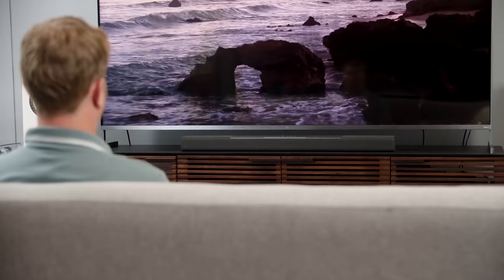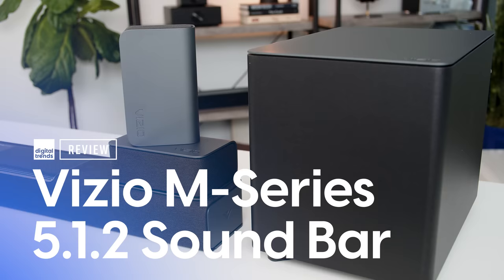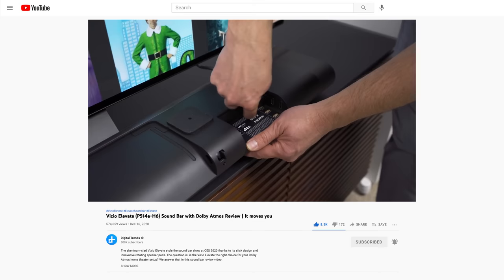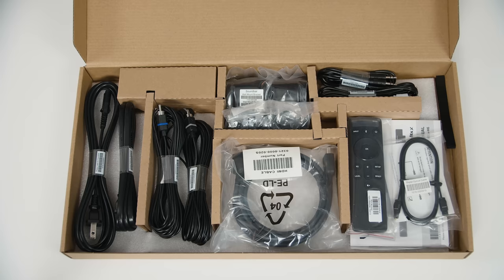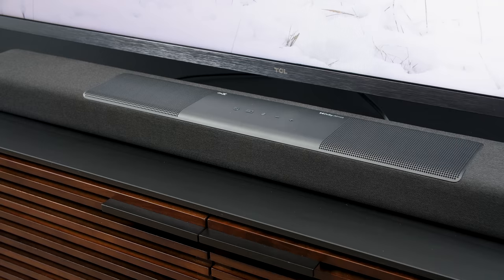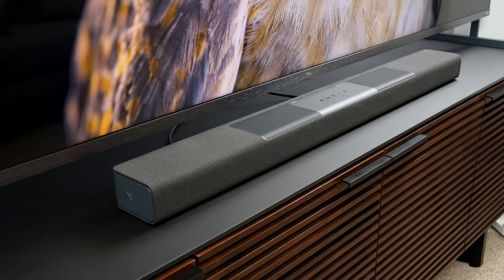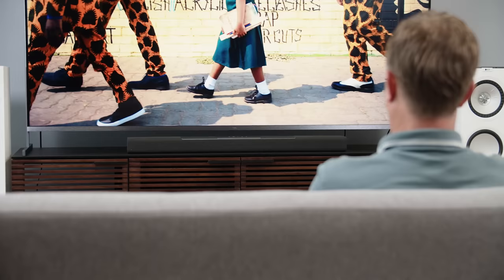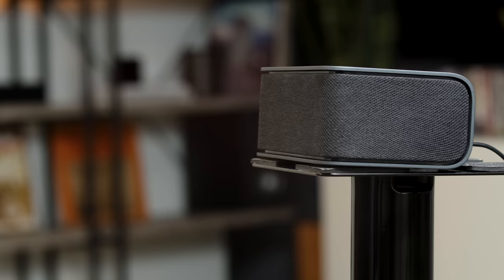Vizio M-Series 5.1.2 Dolby Atmos Sound Bar Review (M512a-H6) | Best Atmos under $500?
Vizio's M-Series 5.1.2 (M512a-H6) sound bar offers two up-firing speakers to enhance the Dolby Atmos experience. But does the addition of those two speakers make for convincing Atmos surround effects? Does it really matter? In this video we discuss whether this is the best way to get Dolby Atmos into your home for under $500.

0:00 - Intro
1:30 - Vizio Dolby Atmos Sound Bar Line up
2:16 - Proper Dolby Atmos
2:38 - Ease Of Use
3:22 - Fidelity
3:50 - Which Vizio Sound Bar Is Right For You?
4:46 - The Dolby Atmos Experience
6:57 - Best Atmos Sound Bar Under $500?